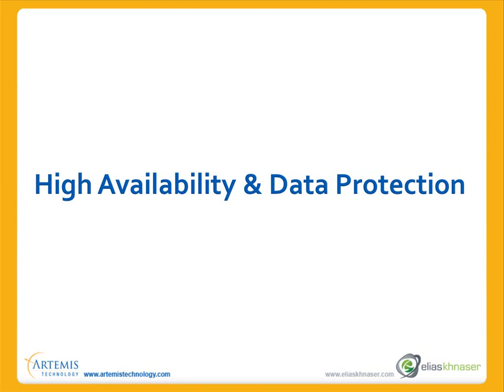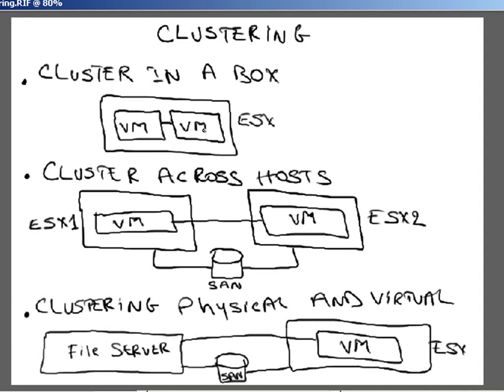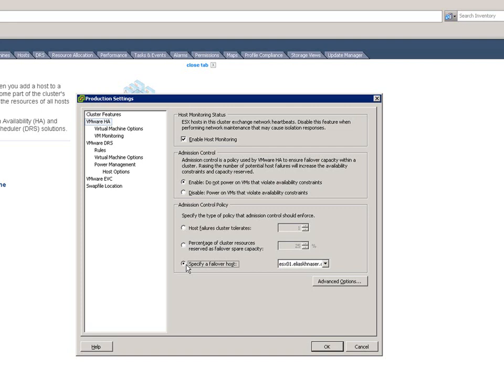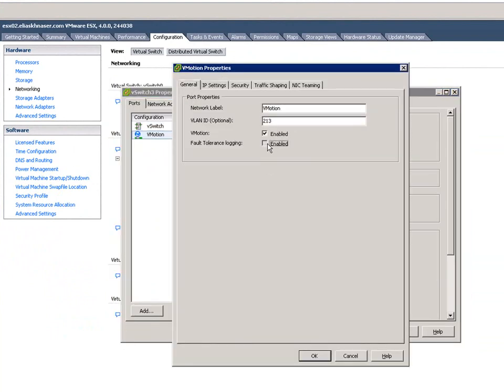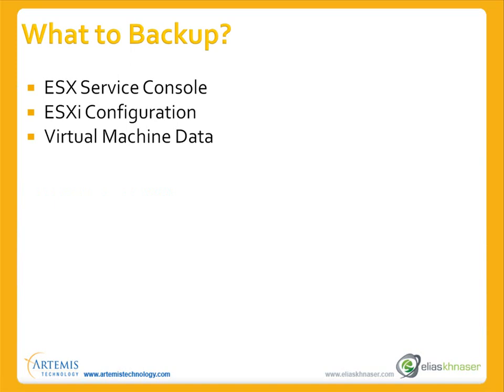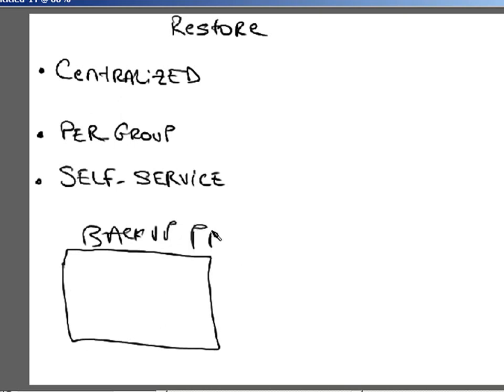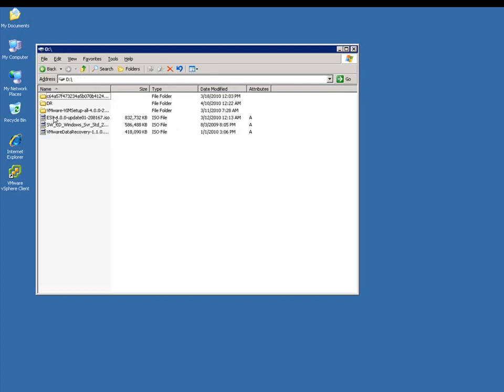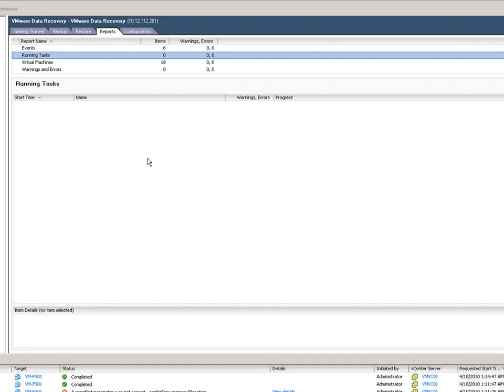HIGH AVAILABILITY & DATA PROTECTION